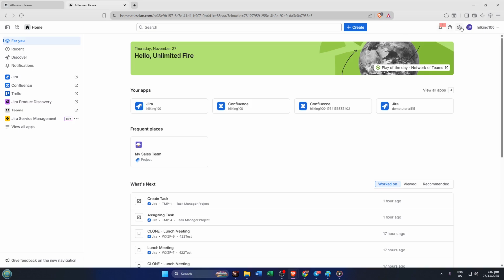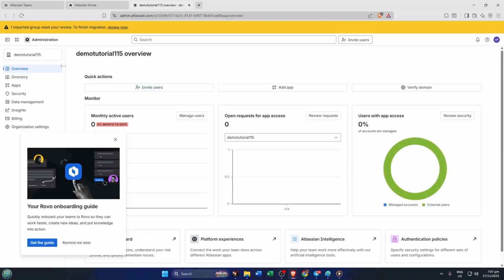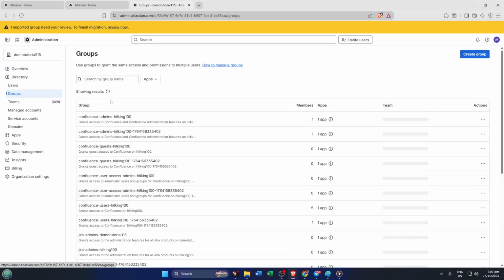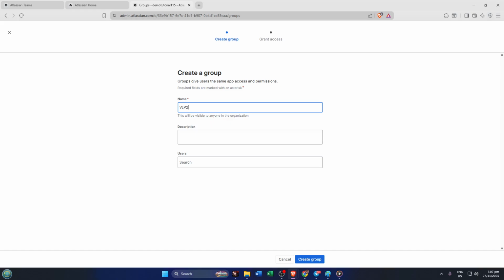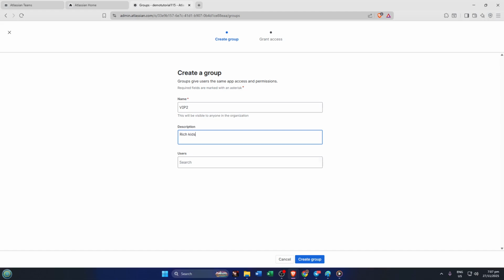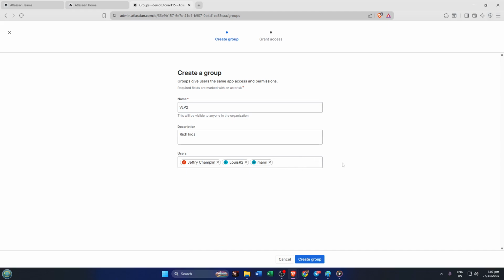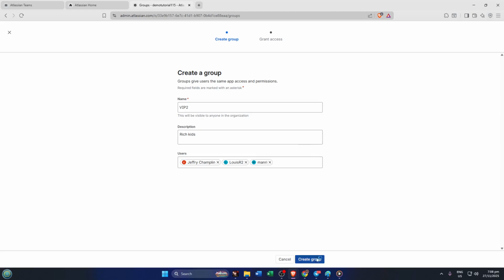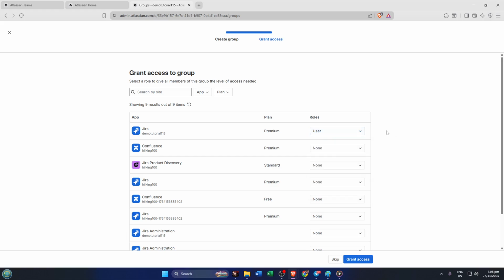How To Create A User Group In Jira (Working 2026)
How To Create A User Group In Jira (Step-by-step)